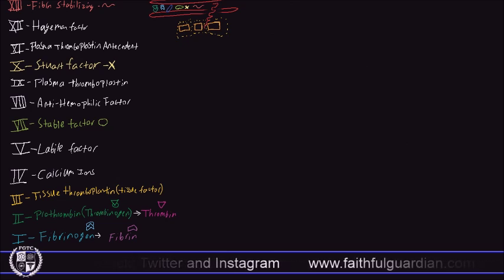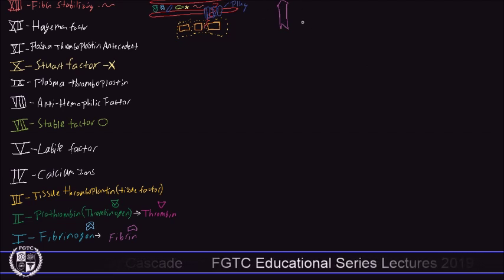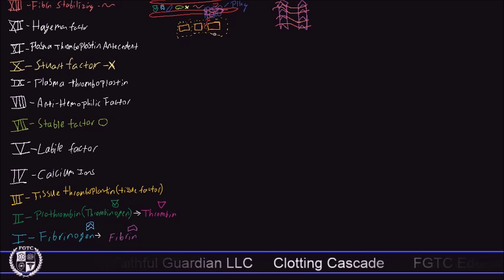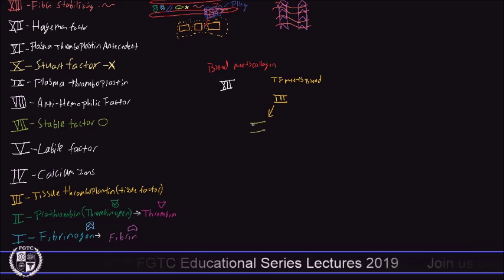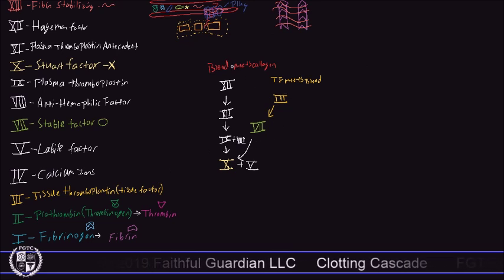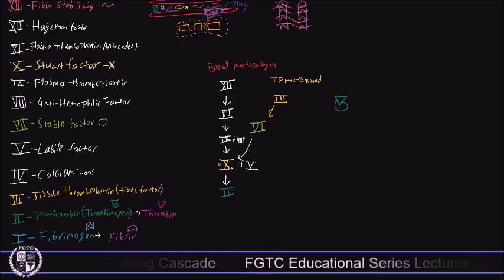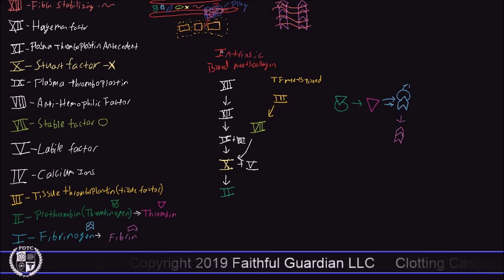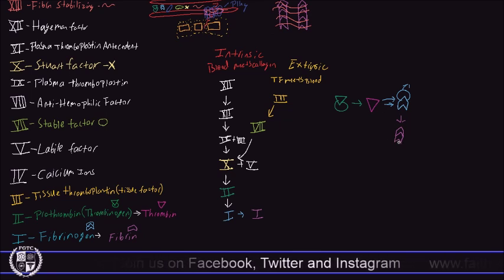FES Podcast Clotting Cascade